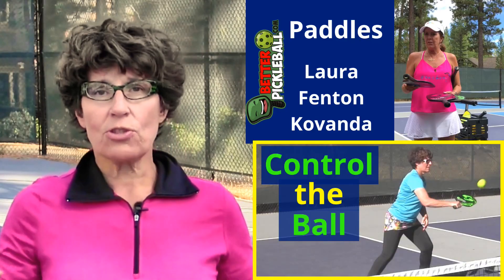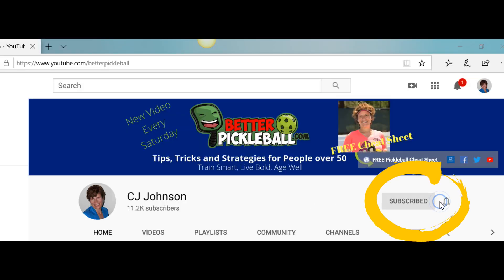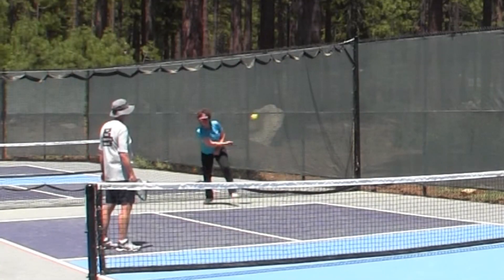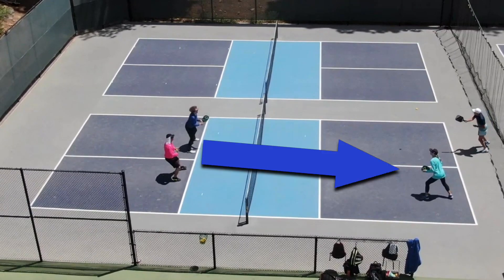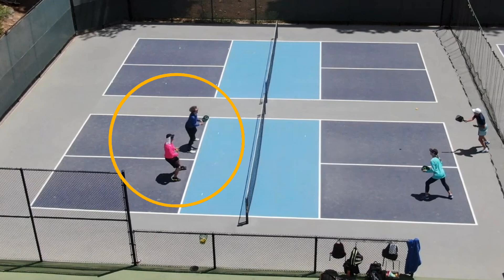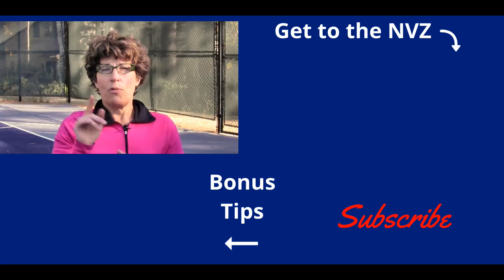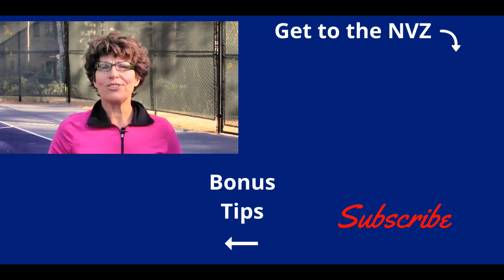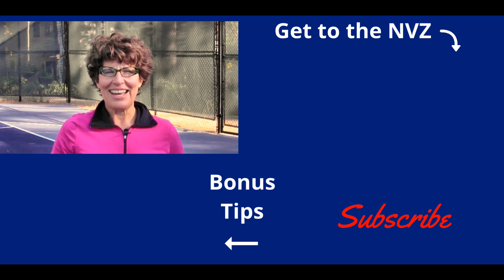Pickleball Strategy For Beginners-When to Run to the Net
What's the best Pickleball Strategy for Beginners? Simple-Run to the Net. but many pickleball beginners are unsure why, when and how to move to the pickleball kitchen. This is the first of two videos to help you take the guesswork out of this critical pickleball strategy.

Are you ready to Play Better Pickleball?

    More Pickleball Videos for You

4. +++Checkout all my Pickleball Gear Recommendations+++